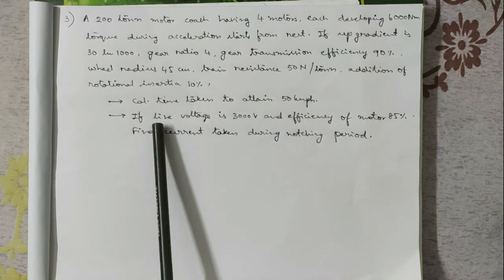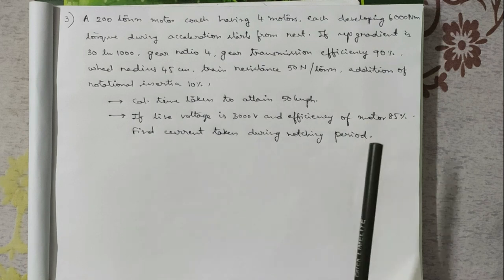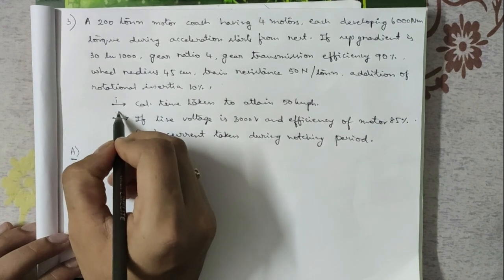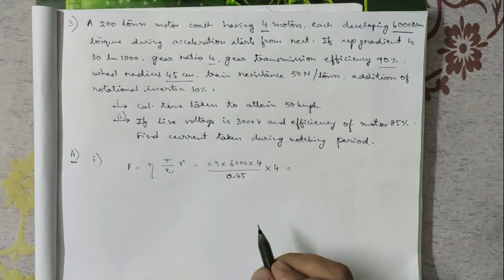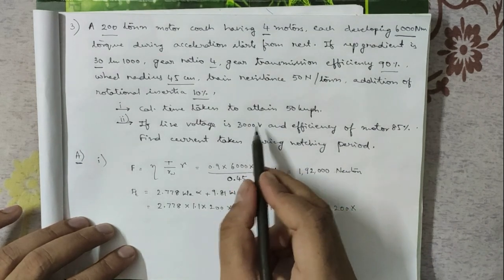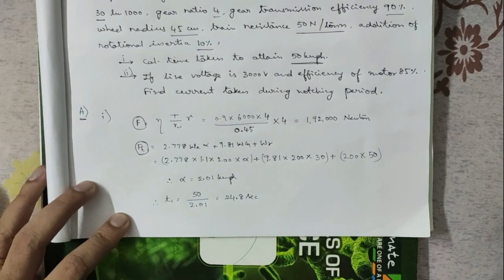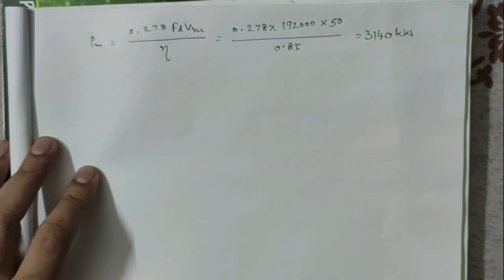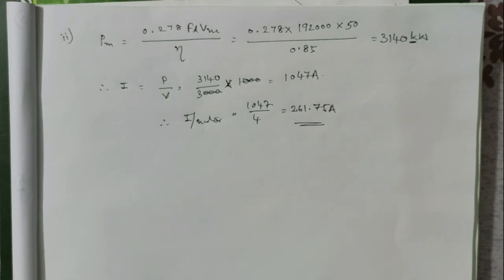Electric Traction - Problems 3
Efficiency
Electric Traction
radius